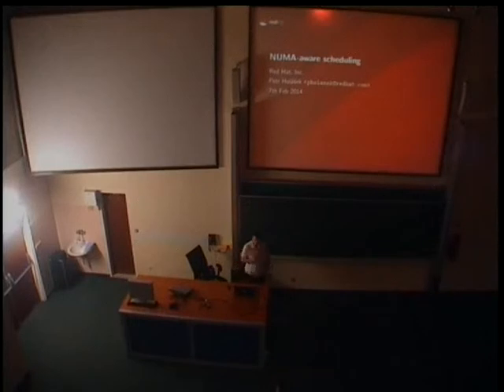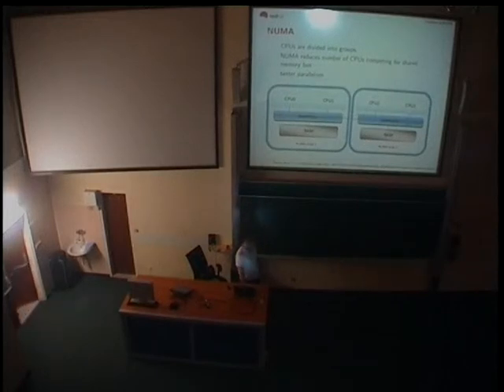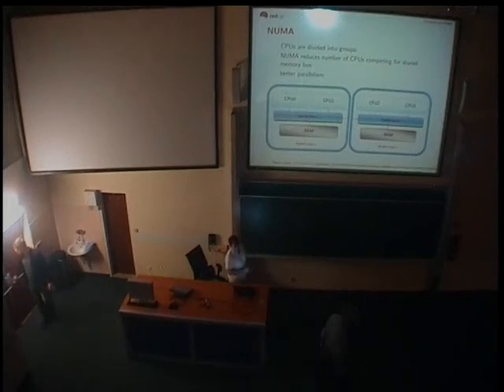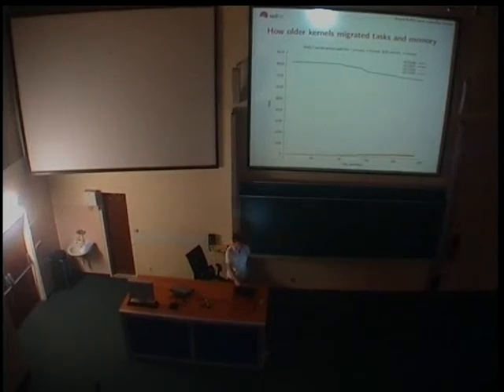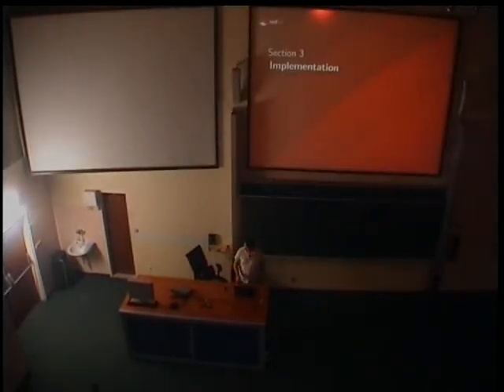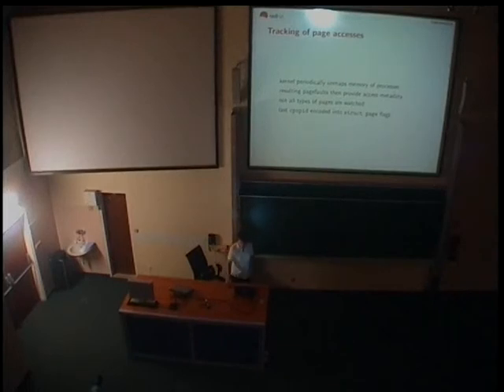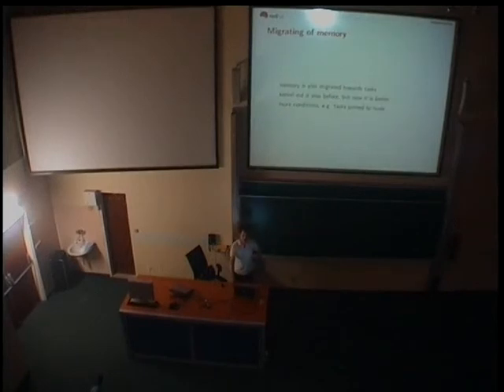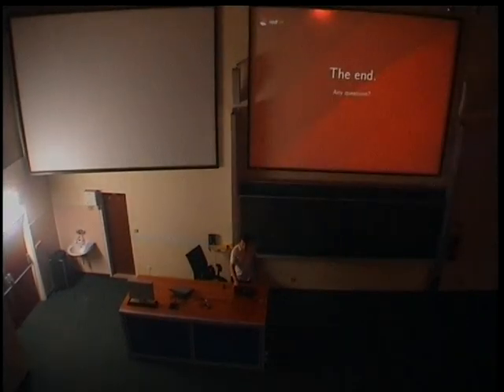Petr Holášek - NUMA-aware scheduling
This talk will cover topics regarding news in the NUMA-aware scheduling that have been included since the last year. The presentation will provide some basic and brief introduction to the NUMA architecture and will also describe associated hidden pitfalls of process scheduling and the memory management. The current state of the NUMA-aware scheduling in upstream kernel including used methods & tricks will be also shown. Effects of recent kernel changes will be demonstrated by benchmark results and practical examples.